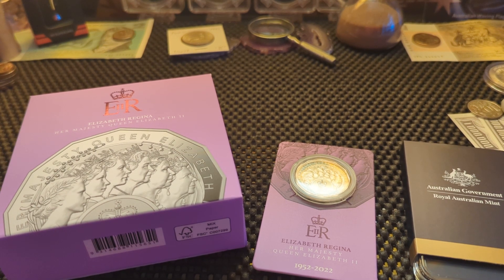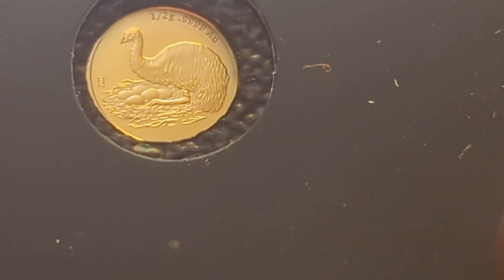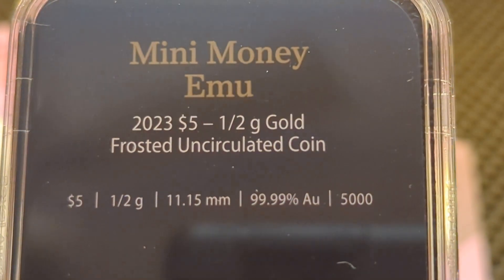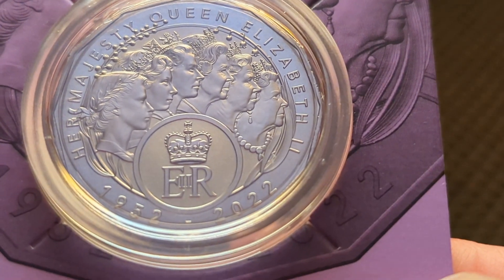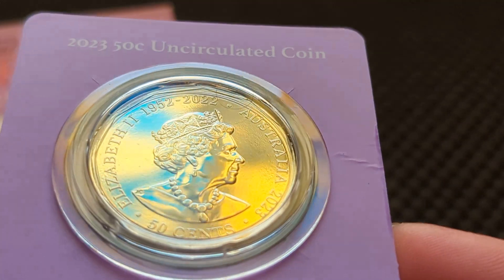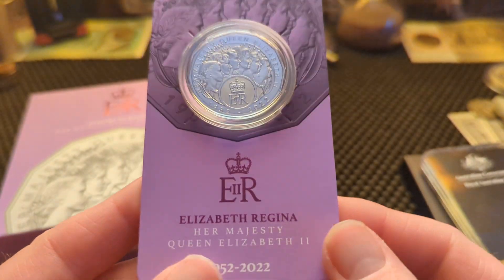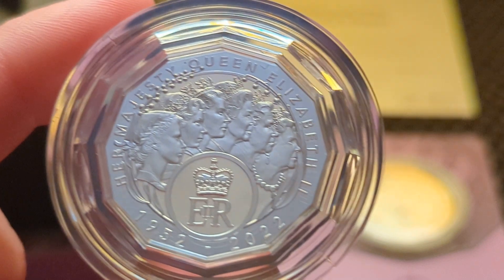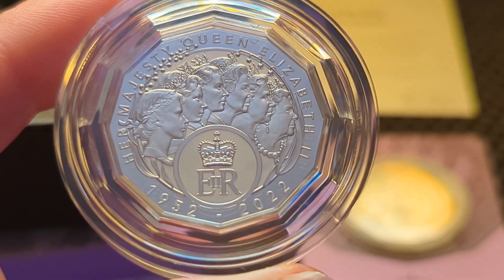🇦🇺🪙👸👑Her Majesty Queen Elizabeth II 50 CENT coin / mini money EMU $5 coin🇦🇺🪙👸👑